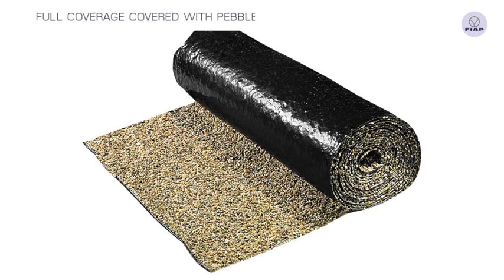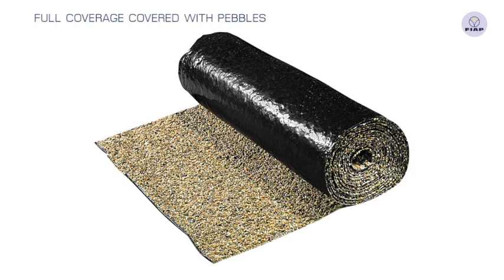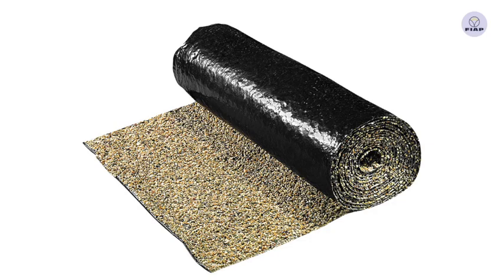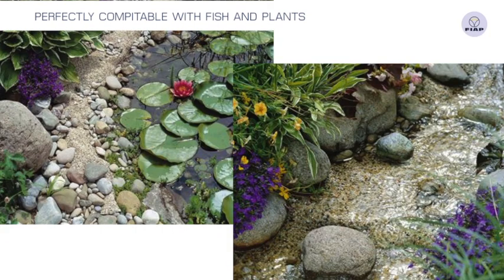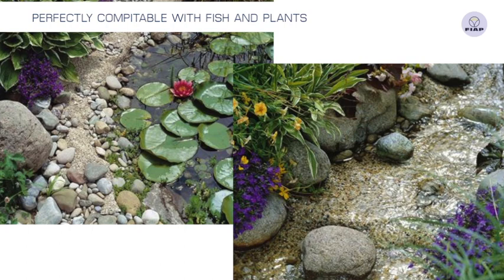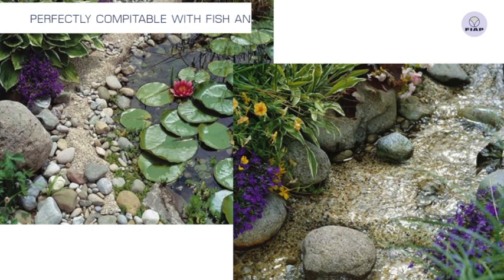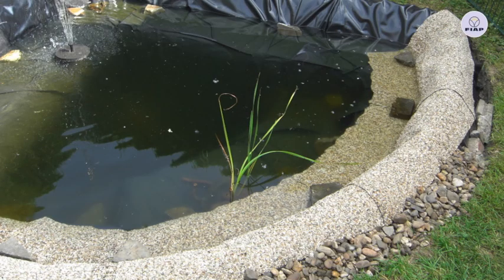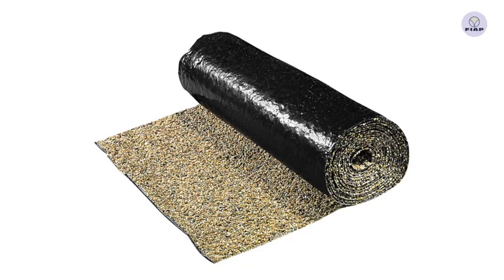FIAP PVC ACTIVE Stone pond liner with pebbles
The FIAP PVC ACTIVE Stone pond liner is manufactured from high-quality and reusable resources. It offers strong and permanent protection for ponds and an easy and fast laying. Its flexible material lets the FIAP PVC ACTIVE Stone pond liner adapt itself perfectly to surface irregularities of the pond. With a fine gravel coating, it is the perfect solution for edge shaping of film ponds with a natural transition from pond to the garden as well as a waterfall or a watercourse. In order to protect your pond liner we recommend you always apply a protection or pond fleece.

- High-quality materials
- High resiliance
- Easy to lay
- Frost-resistant
- High durability
- Perfectly compatible with fish and plants
- Full coverage covered with pebbles (approx. 2 mm)
- Only available as rolled goods